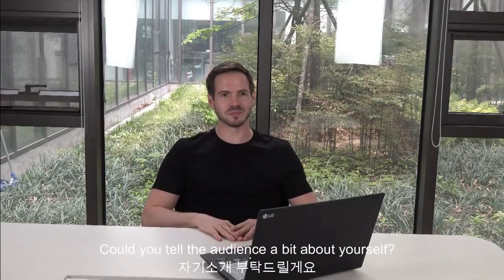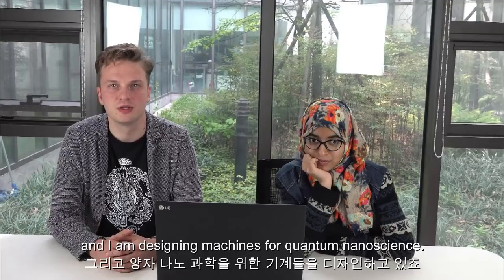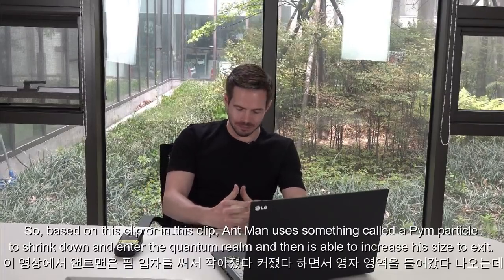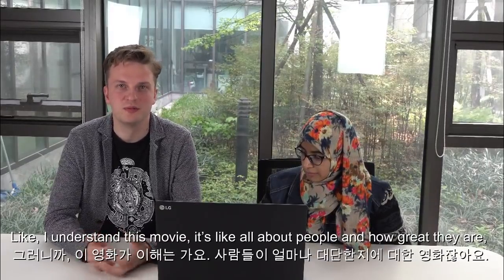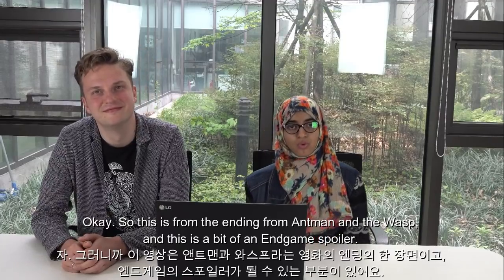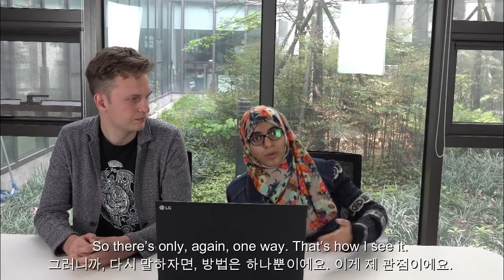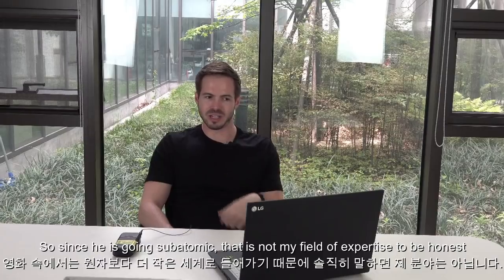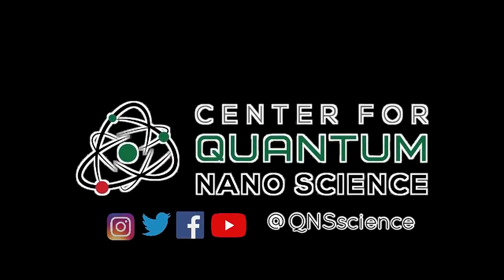Quantum Nanoscientists React to Marvel Science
In this video some of our researchers react to Marvel science scenes and discuss how realistic they are.